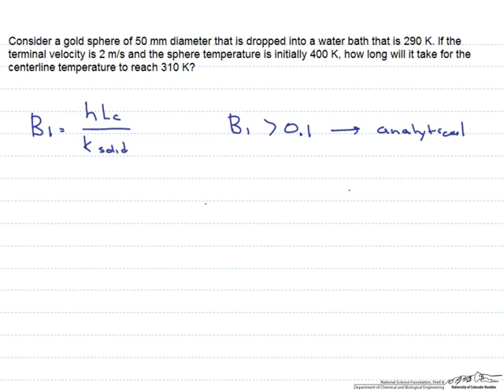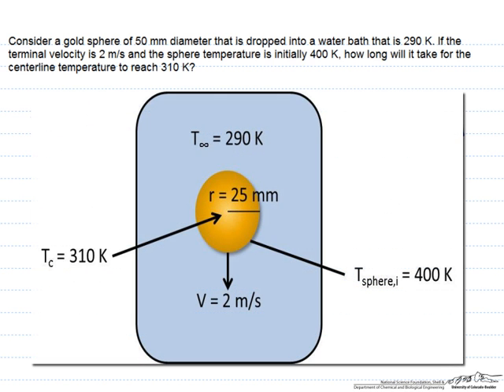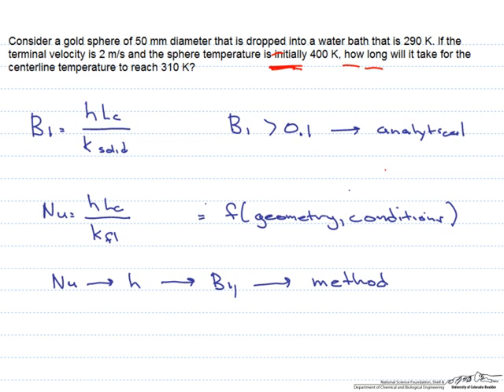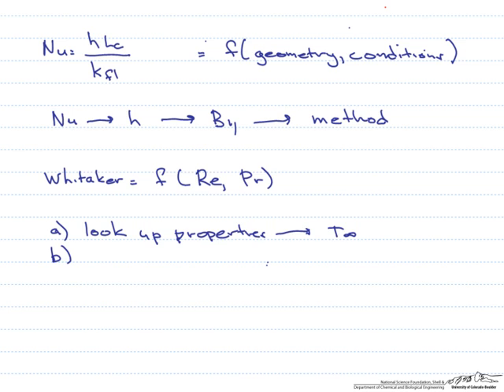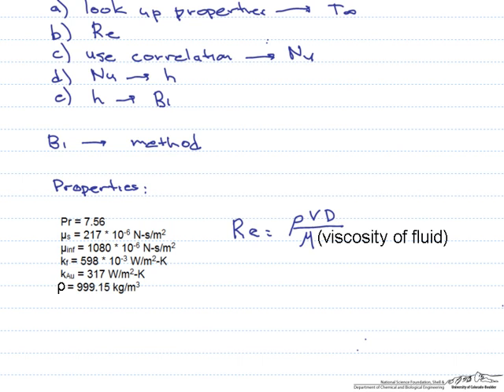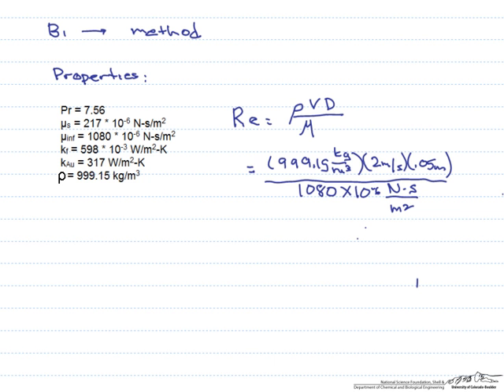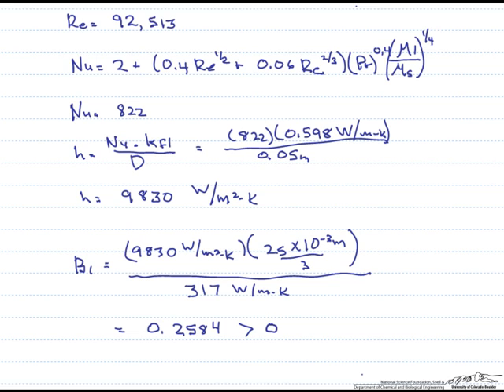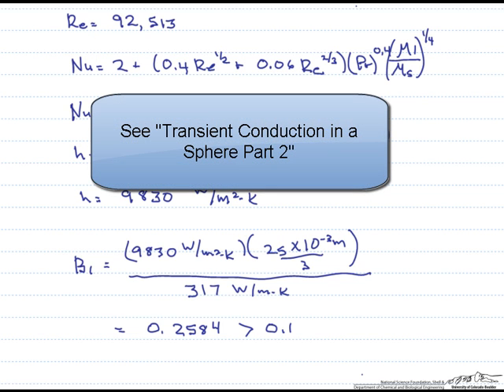Transient Conduction in a Sphere: Part 1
Calculates the time to cool a sphere placed in a water bath. The problem solving approach is determined by calculating the Biot number. Part 1 of 2.